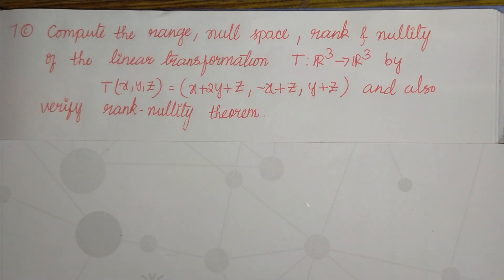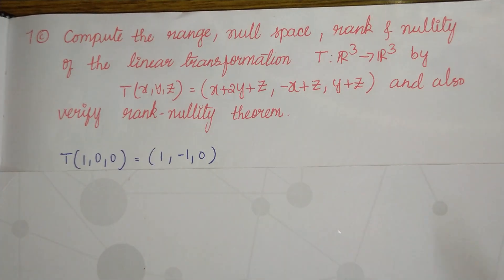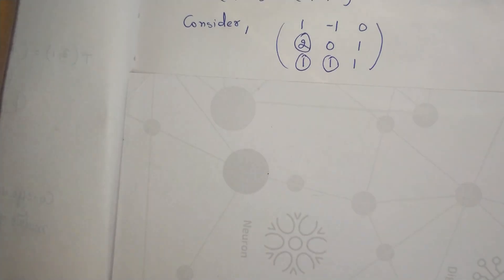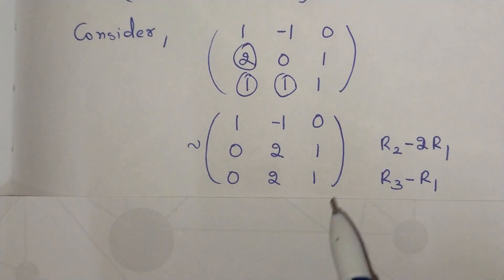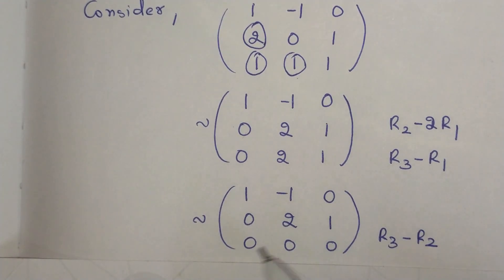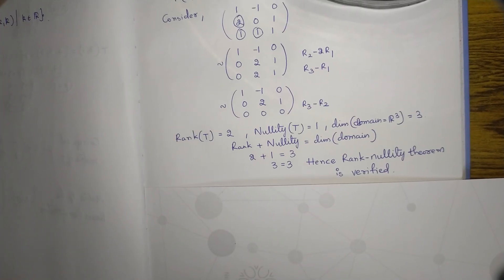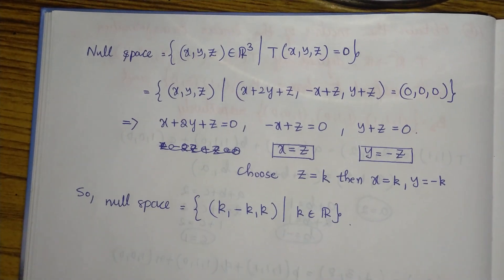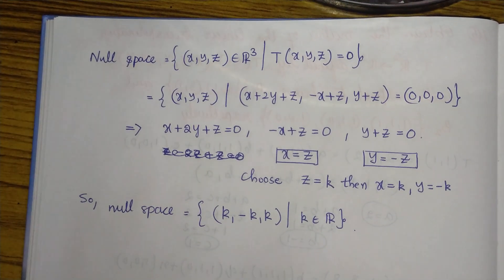Linear Transformation & Rank Nullity Theorem | Problems with Solutions | Paul Academy | Model QP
Welcome to Paul Academy!

In this video, we learn about Linear Transformations and the Rank Nullity Theorem with solved problems and step-by-step explanations. This topic is very important for students of Linear Algebra, Engineering Mathematics, and various competitive exams.

Topics Covered:

Matrix representation of linear transformations

Computing range, null space, rank, and nullity

Verifying Rank-Nullity Theorem

Solved problems and detailed solutions
Ideal for:

B.Tech, M.Sc, B.Sc Students

GATE, UGC NET, CSIR-NET Aspirants

Engineering Mathematics & Linear Algebra learners